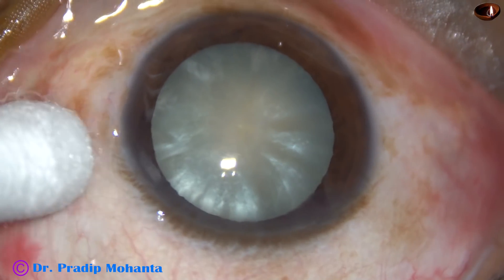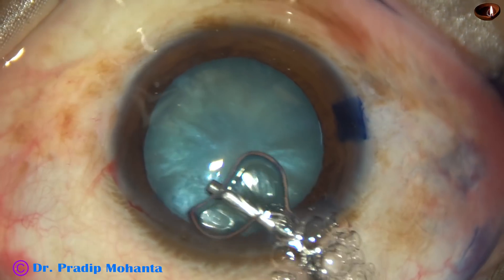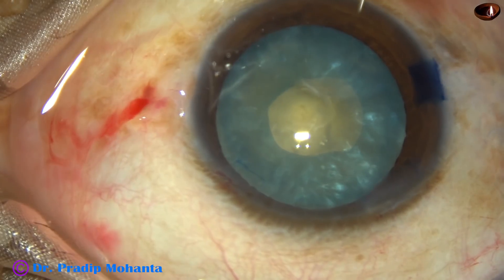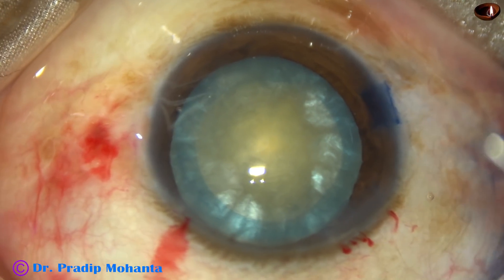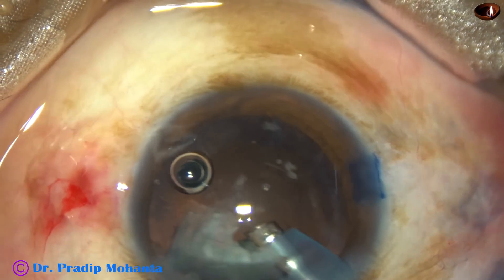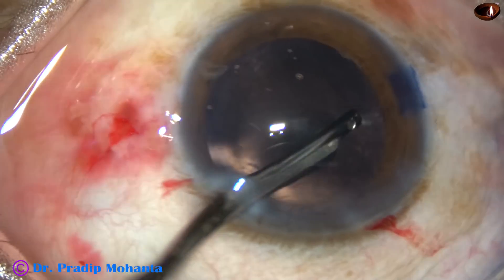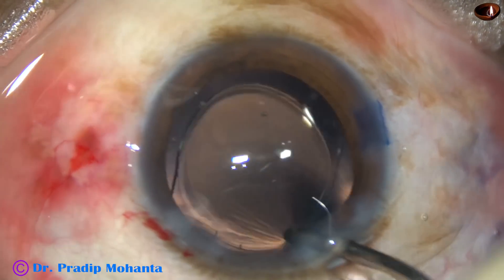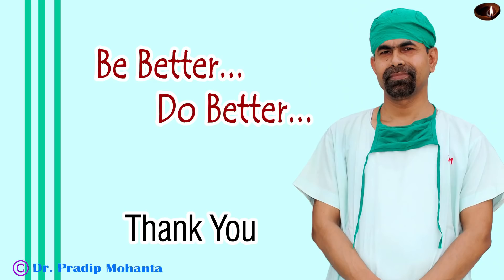Friends... develop your own way : Pradip Mohanta, 19th June, 2019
We must find out a way to do surgery with ease and greater competence.
Friends,
or
In 2020 AIOS Election, I aspire to be a "member -scientific committee of AIOS" to be able to inspire the youngsters at a greater speed, with more  involvement  and  with  more  command.
Please support wholeheartedly and ask your colleagues to support me.
Pradip Mohanta